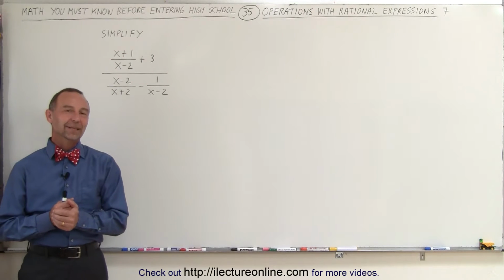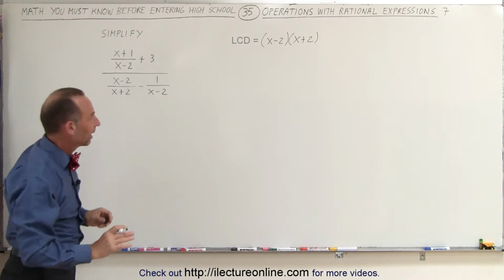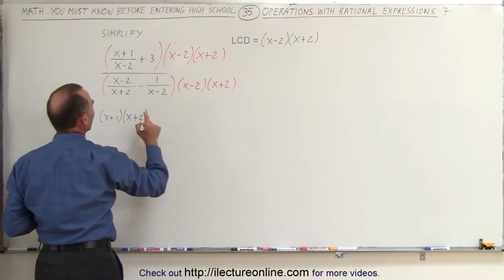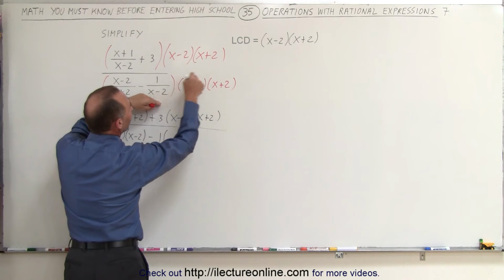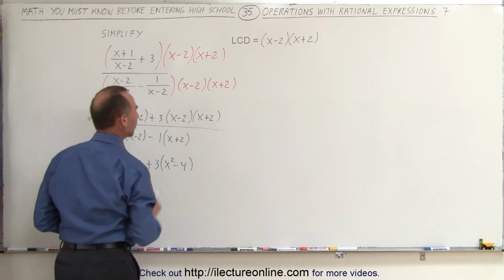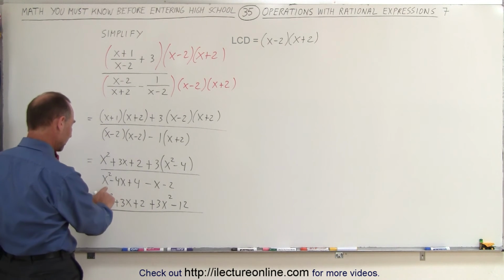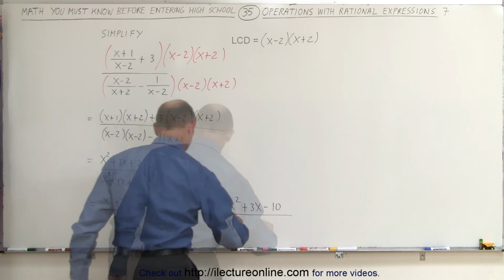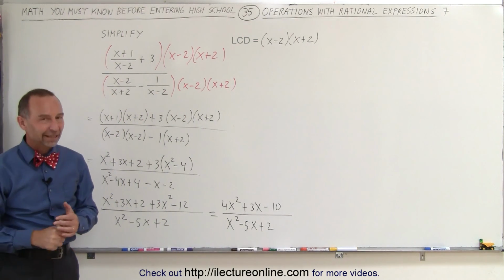ALGEBRA & PRE-ALGEBRA REVIEW: Ch 2 Review (35 of 54) Operations w/ Radical Exp: Ex: 7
In this video I will solve add, subtract, multiply, and divide algebraic expression with polynomials, example 7.